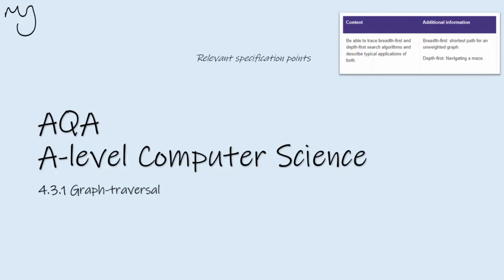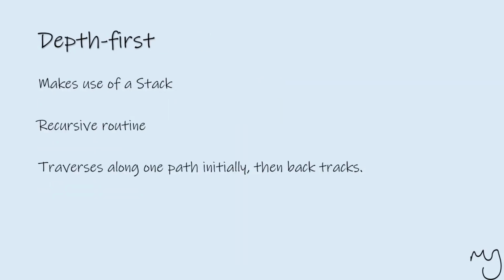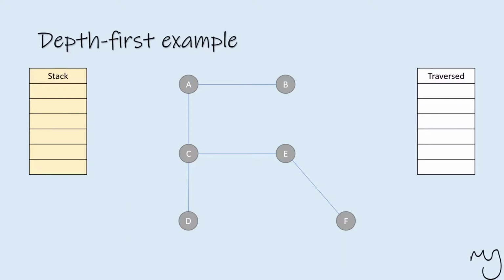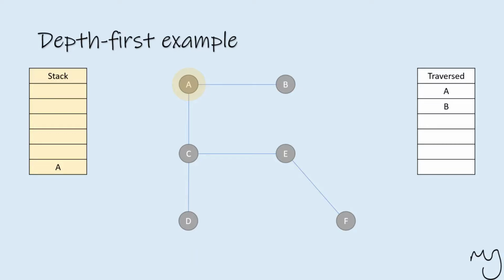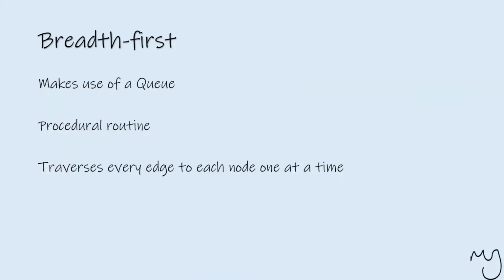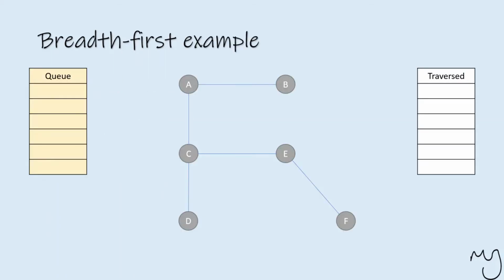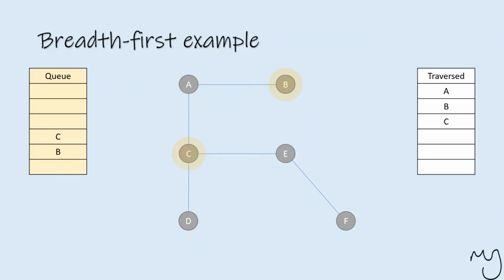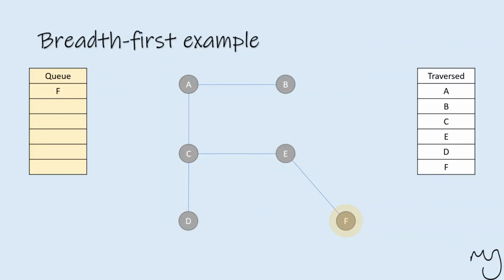A-level Computer Science Graph Traversal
Computer Science (A-level) revision video
AQA Topic: 4.3 Fundamentals of algorithms